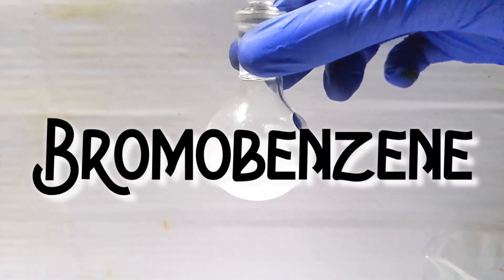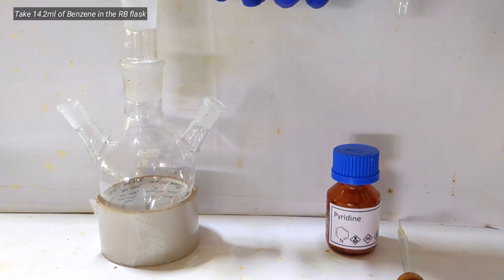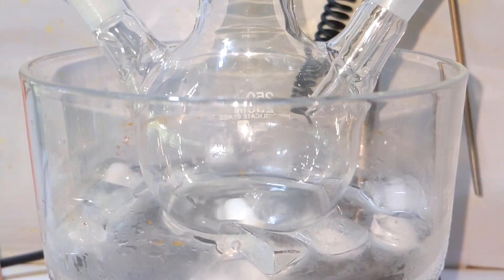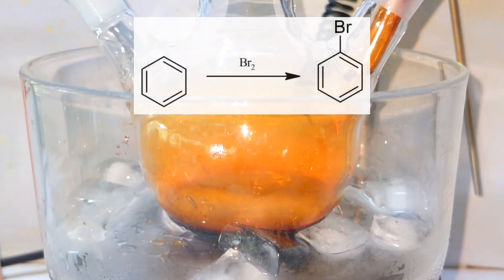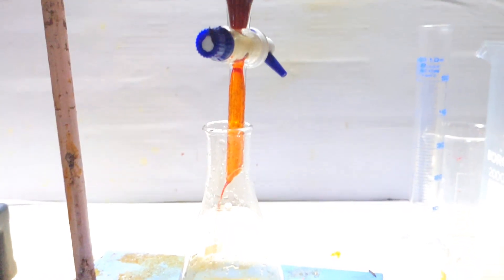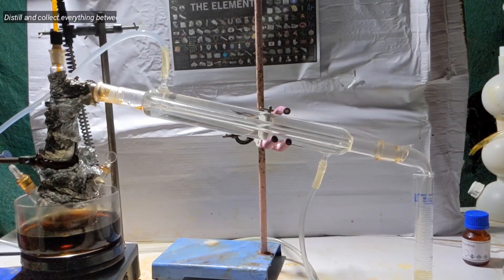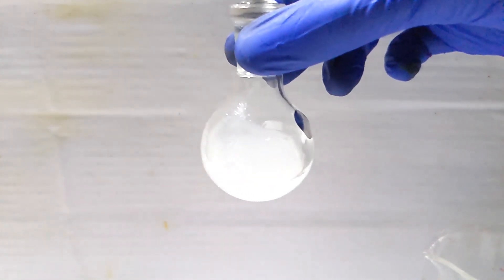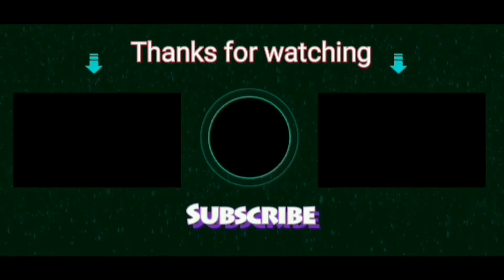Bromobenzene : Organic Synthesis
Hello friends, In this video we will Synthesise bromobenzene by the direct bromination of benzene in the presence of halogen carrier pyridine
It's a pretty straight forward video and mistakes can kill you very easily.

Or